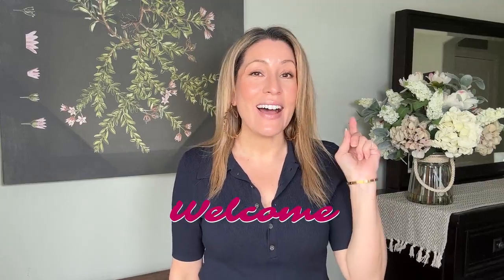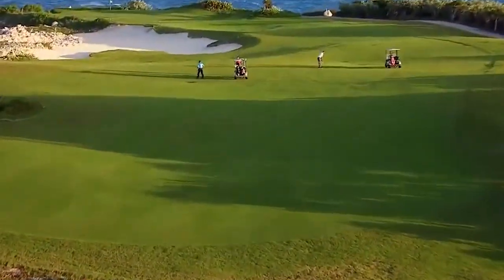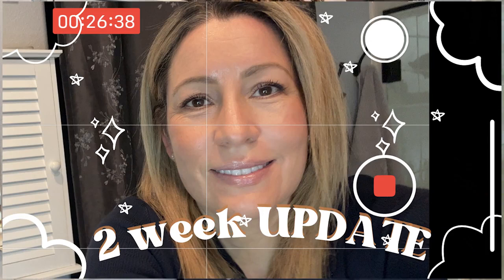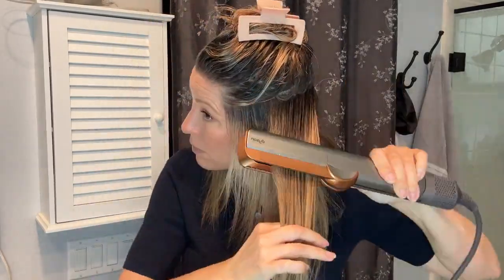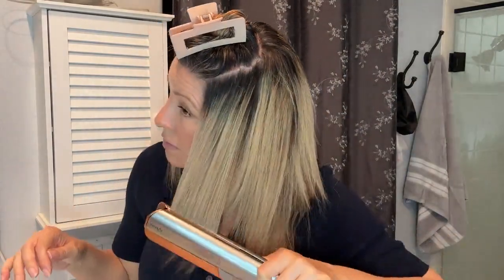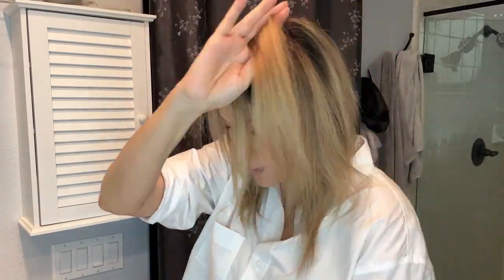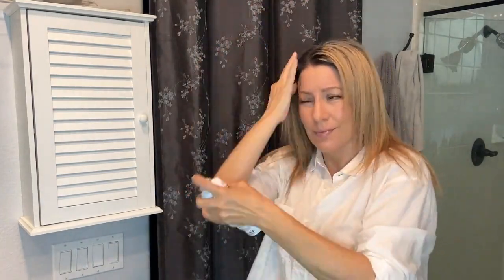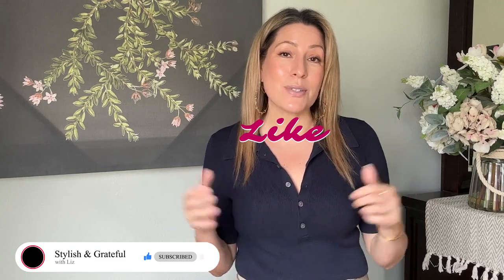Dyson Airstrait (ONLY one HEAT TOOL )👀UPDATE REVIEW using just 1 Straightener only for a few weeks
It's been a few weeks since I introduced you to the Dyson Airstrait, and today I'm here with an in-depth follow-up review on my experience using this revolutionary hair tool.

In this video, I'll share my honest thoughts and insights after incorporating the Dyson Airstrait into my daily hair routine. I'll discuss its performance, ease of use, and how it has positively impacted my hairstyling process. From straightening to adding volume and shine, I'll cover it all.

You'll get a detailed update on the features that stood out to me, including the innovative technology, heat settings, and overall design. I'll also touch on any tips and tricks I've discovered along the way to help you get the most out of this incredible hair tool.

Join me as I showcase my before-and-after results and share my personal journey with the Dyson Airstrait. If you're considering investing in this game-changing hair tool, this video will give you valuable insights to help you make an informed decision.

Let's dive into this two-week review and discover if the Dyson Airstrait lives up to the hype!

DYSON Airstrait Straightener

If you’d like to pitch in $1 toward a coffee☕️🌷LINK = ☕️ 😊 TY

Other Items Mentioned in the previous video or that I use:
REVLON One-Step Volumizer Enhanced 1.0 Hair Dryer and Hot Air Brush
T3 Air Brush Duo Interchangeable Hot Air Blow Dry Brush with Two Attachments
DevaCurl DevaDryer
Round Brush
Wet Brush Set
Neutral color Large Hair Claw Clips,8 Pack 4.3"Hair Clips
6 Pack Large Metal GOLD Hair Claw Clips
3 Packs Rat Tail Comb

===Other ITEMS you may like from AMAZON to go with this===
Sunglasses:
FEISEDY Brown Square Polarized Sunglasses
Black Michael Kors MK2024 Sunglasses
PURSES:
EVVE Top Handle Satchel with Detachable Strap Small Pebbled Leather Crossbody Bag…Apparently the colors I got where called: Dark Blue (looks greyish-blue to me) and Neutral (looks pinkish tan to me) BOTH really cute in my opinion.

BELTS (I like for dresses and other styles)
3 Pieces Women Wide Belt for Dresses
PU Leather Belt Double O Ring Soft Faux Leather Waist Belt
3 Pack Stretchy Skinny Waist Belt 1 inch Wide
2 Pack Elastic Vintage Belt Stretchy Weave Wide

Purse Options:
Ralph Lauren Camel Small Satchel Purse
PS PETITE SIMONE Small Black Shoulder Bag Purse
Small white Shoulder Bag
Crossbody Saddle Vegan Leather Bag
ALDO Women's Legoirii Tote Bag
Vegan Leather Flap Top Handle Bag
Purse Mollie Tote 25 In Straw
Simply Vera Vera Wang Top Handle Straw Bag
Purse LV (similar) Néonoé MM
Loewe Basket Bag OR Dupe
Purse MK, mine is in Husk(sold out) Similar
Purse Gucci 1955 mini

===SOME other GREAT DEALS if you’re interested in saving $$===
FRANKIE4 Get $20 ODD your first shoe order
RAKUTEN Get $30 for signing up to SAVE on everyday purchases
UBER EATS Get $20 off your first order of $25 or more. Use this code at checkout:

That means IF you buy something through one of my links, I make a small percentage of revenue. Thank you for supporting me and my mission to help make style and shopping simple.

Equipment I use:
An iPhone 😊
Lights: Usually the sun, but sometimes lights (SIMILAR)
Mic: started with affordable now use
Phone Stands